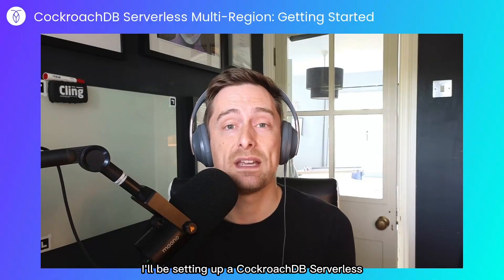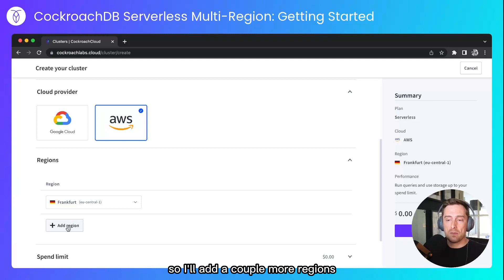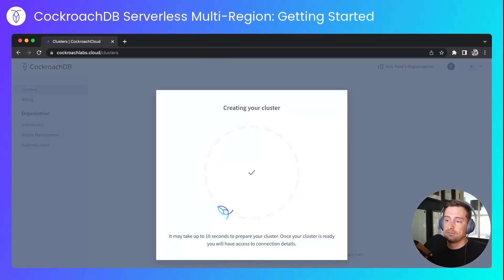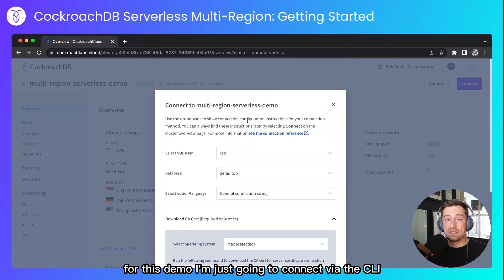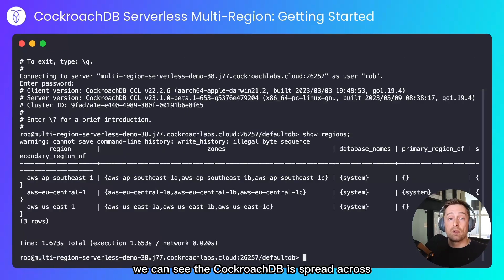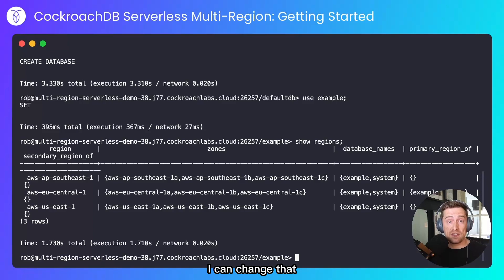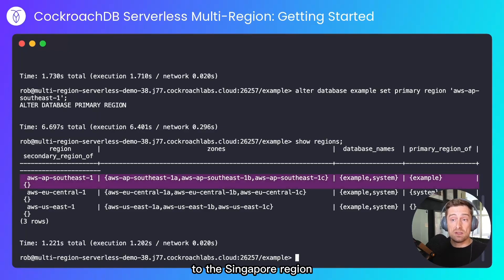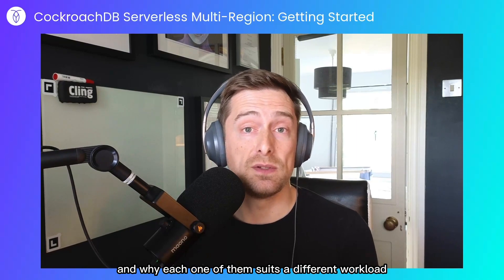How to set up a multi-region CockroachDB serverless cluster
In this video, Rob will demo the process of setting up a free CockroachDB Serverless cluster and connecting to it.

00:00 how to set up a multi-region serverless CockroachDB cluster
00:12 Choosing cloud providers and regions
00:53 Cluster is created, add users
1:19 Show regions to see multi-region architecture
1:48 How to update the primary region for the database